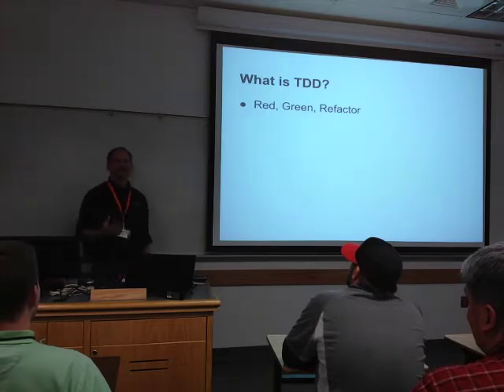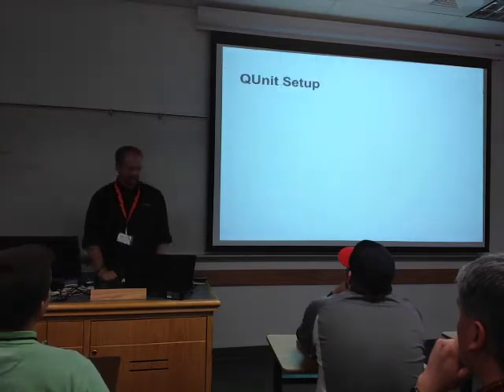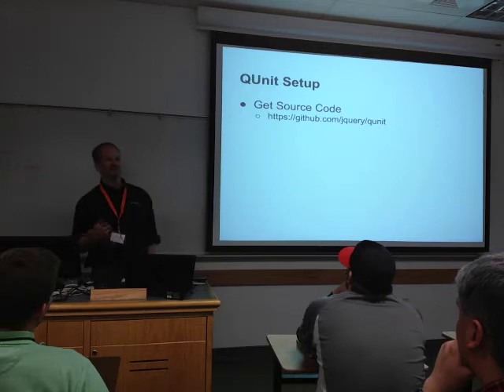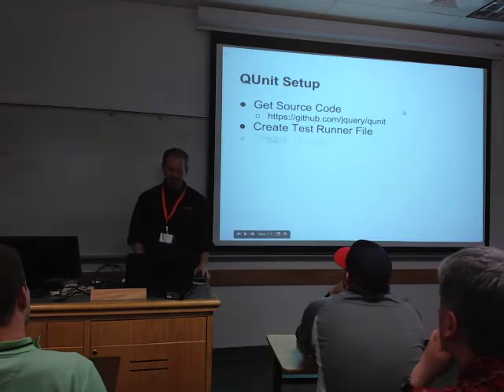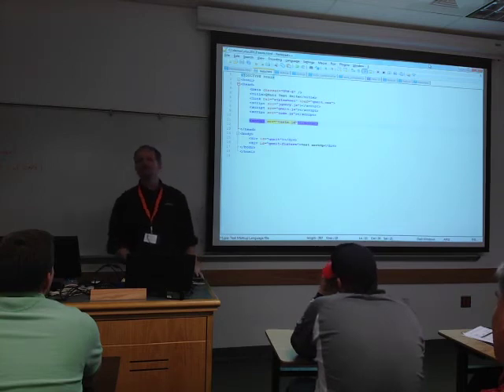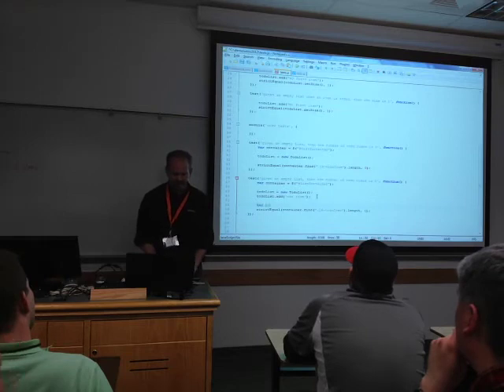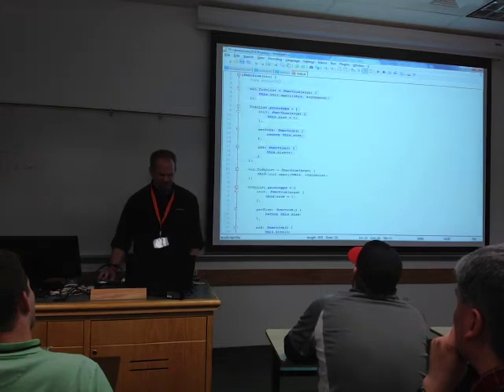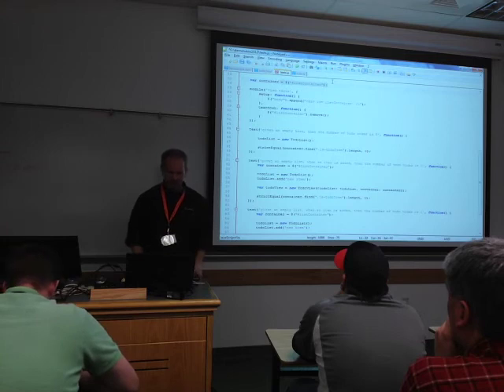UTOSC 2012 - Test-Driven Development with JavaScript - Joe Eames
This will be an introduction to doing Test Driven Development in the JavaScript language. It will cover the basics of setting up the environment, and how the TDD process differs when doing TDD in JavaScript versus other languages. This course will be presented as a hands on walk through of building a project from scratch using TDD, starting with absolutely nothing and going through the process of building client-side code entirely from scratch. Focus will be given to following the classical TDD process of red/green/refactory with a short feedback loop.